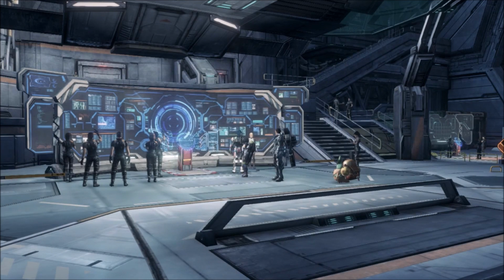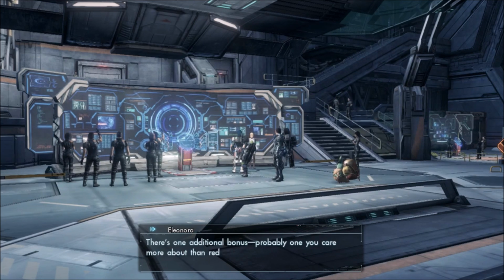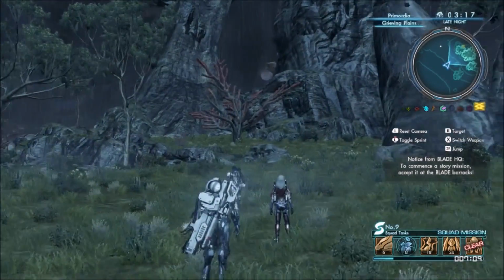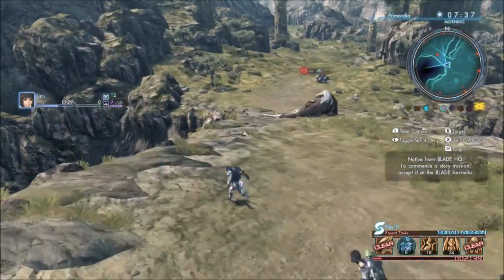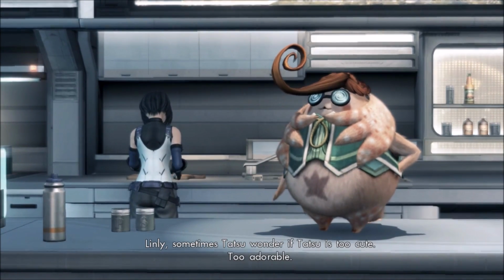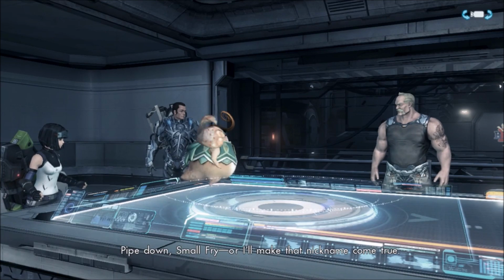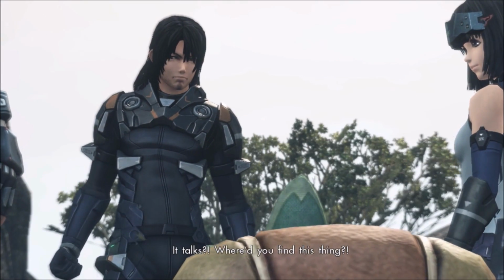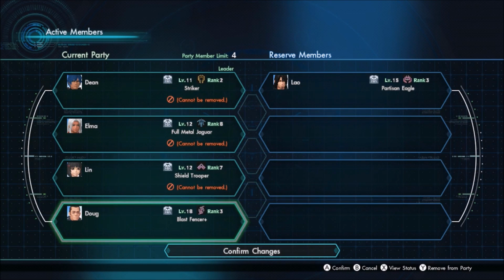XenoBlade Chronicles X Episode 11 - Lao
Intro By JET